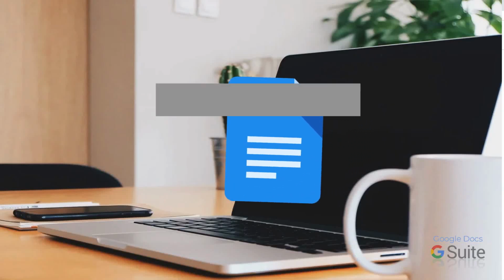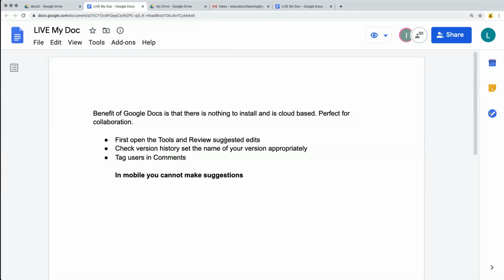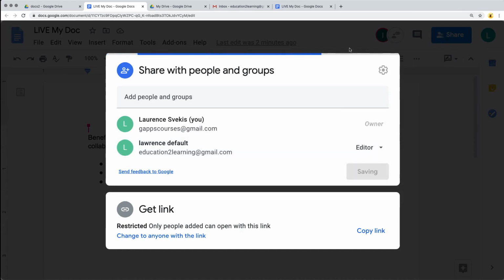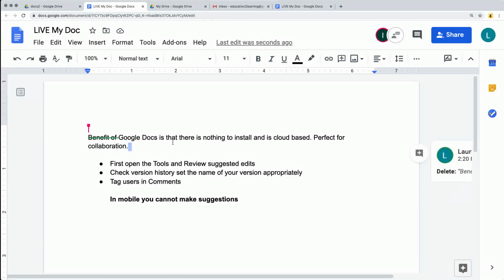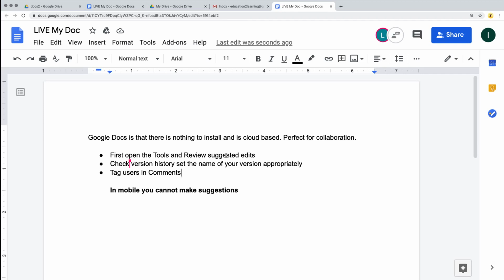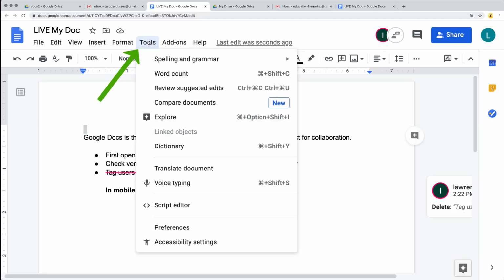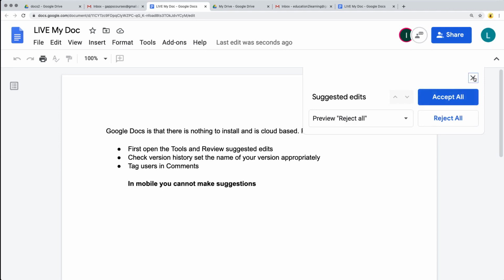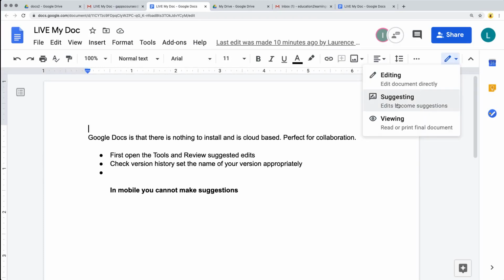7 View & Edit Mode